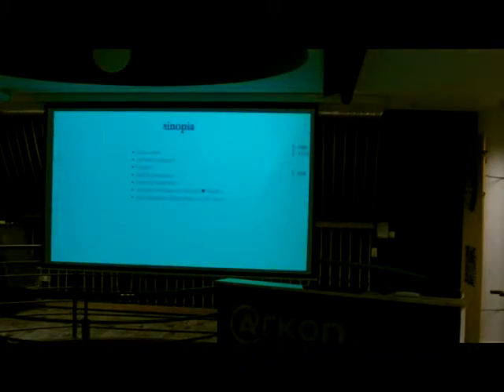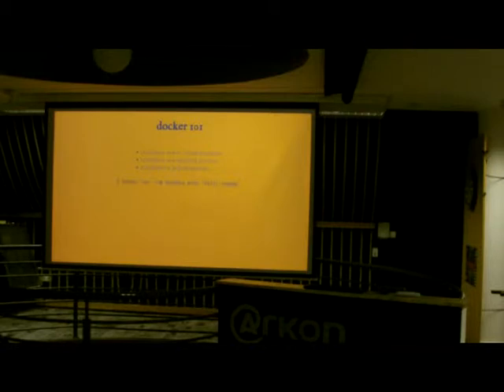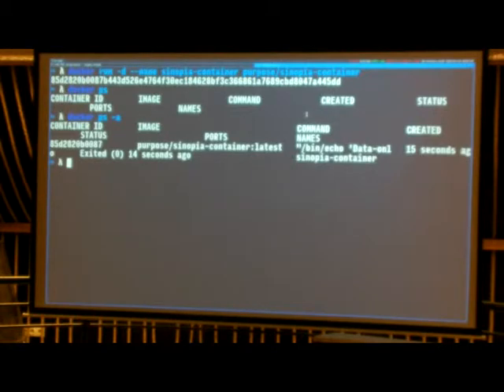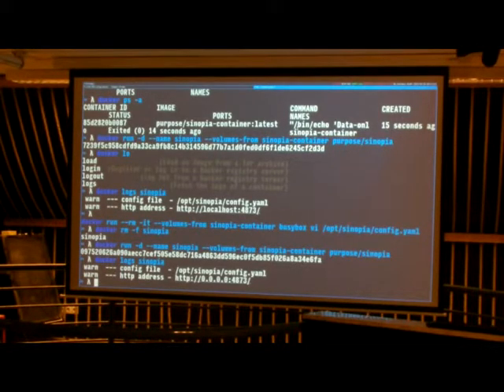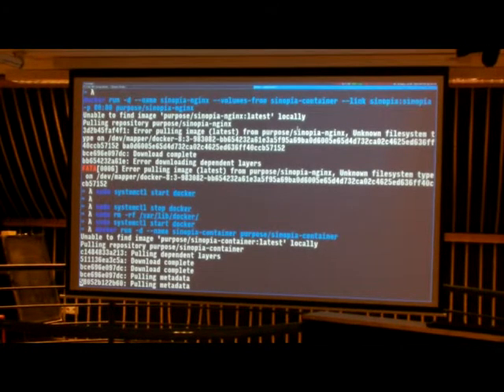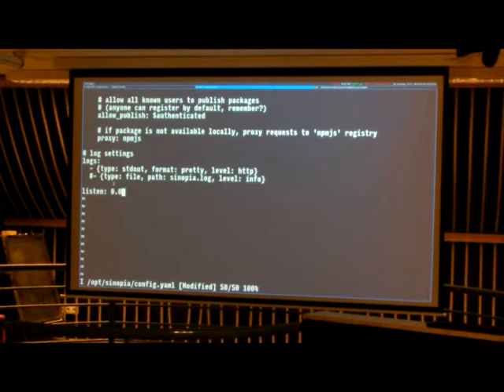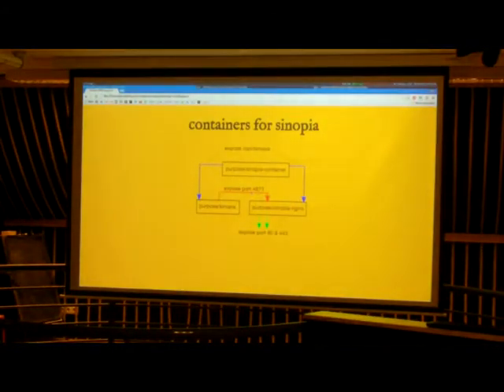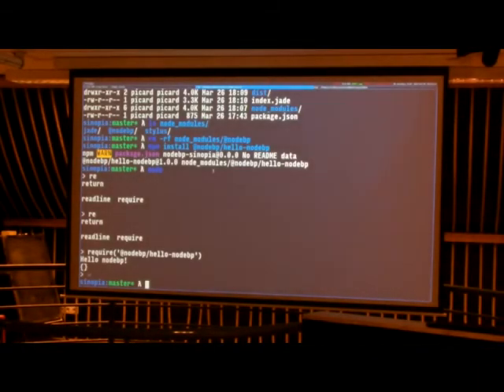Bence Dányi - Private NPM Registry (sinopia+docker)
Presentation of Bence Dányi at the Node.js meetup on 26 March 2015. Venue: Arkon HQ, Budapest.